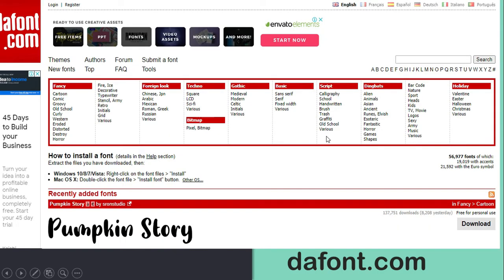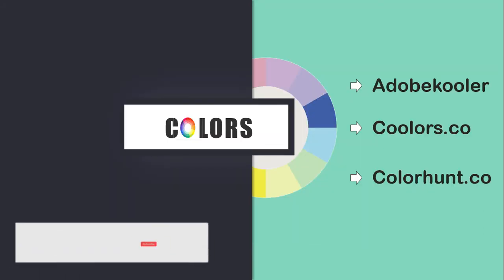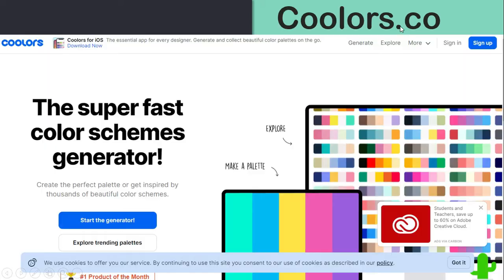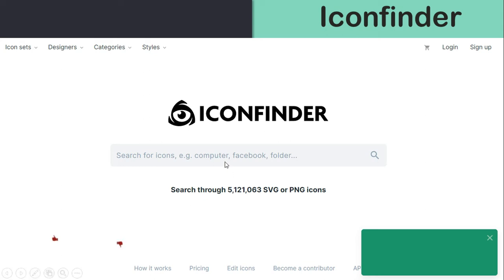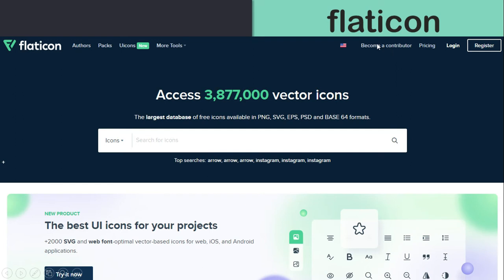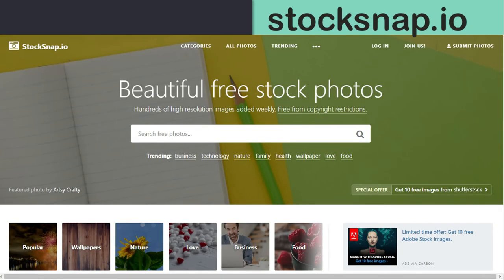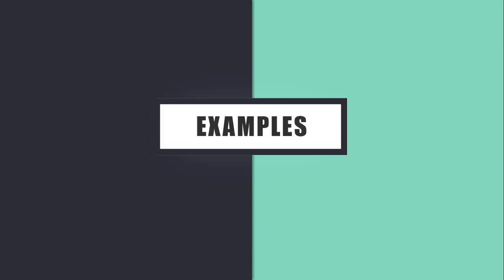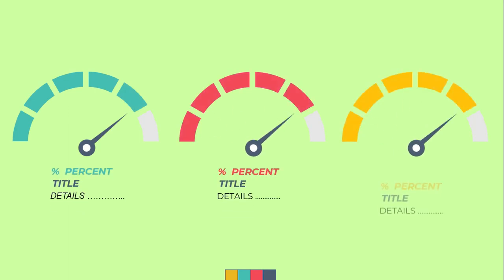best free resources for designers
In this video, I have shared some free resources for designers.You can get free stock footage, free stock photos, copyright-free images, best free fonts. Besides, some best free websites for designers.You can find everything free in these websites that I have mentioned in my powerpoint slide. You can use these resources in graphics designing, web designing, slide making, presentations, illustrations, Ui UX designing or any type of designing region.
_______________links of free resources for designers________________
forts::
colors::
icons::
pictures::
1.googleimages
inspirations::
__________contact links____________________________________
“LEARN………
IMPROVE… .
EXPLORE “…